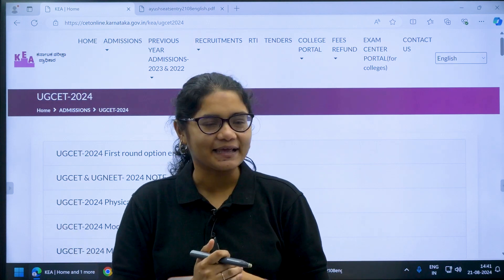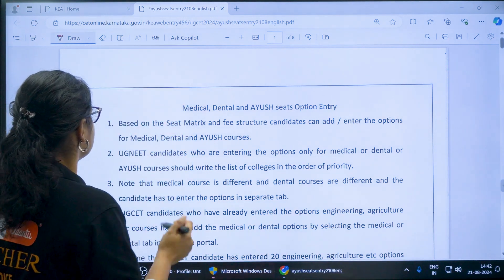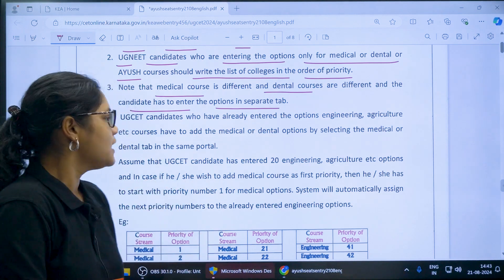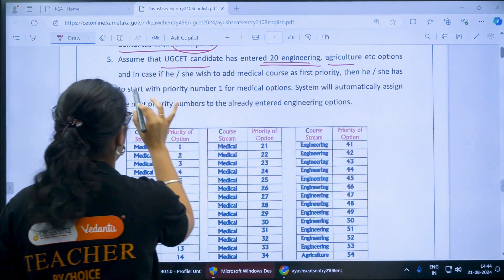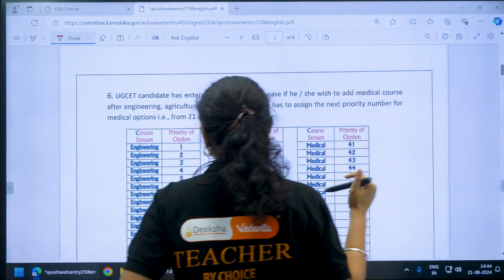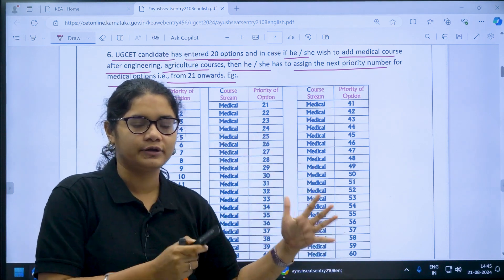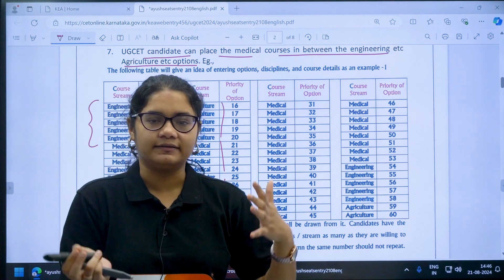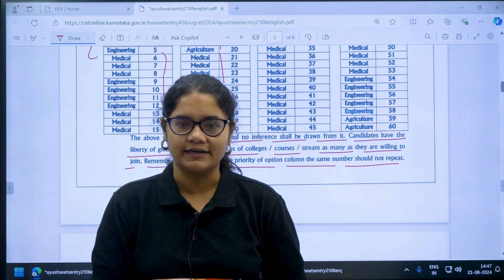KCET 2024 Counselling | How KCET Students Can Add Medical Colleges in Option Entry List?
Hello KCET 2024 candidates! If you've already prepared your KCET Option Entry list but also want to participate in UGNEET 2024 counselling, this video is for you. Aishwarya Ma'am will guide you through the step-by-step process of adding medical colleges to your existing KCET Option Entry list. Don't miss this crucial information to maximize your admission opportunities in both engineering and medical fields.